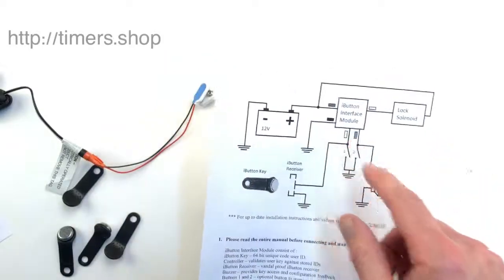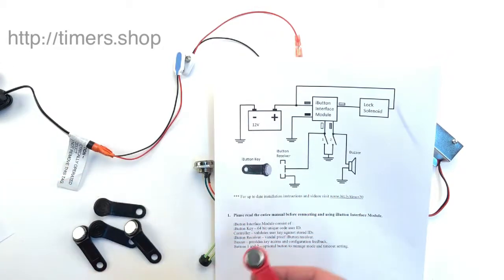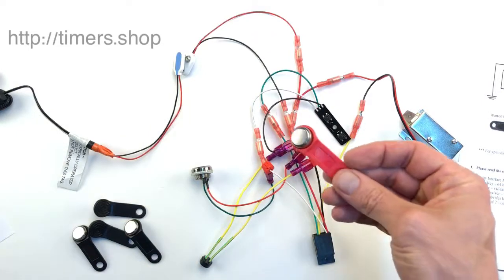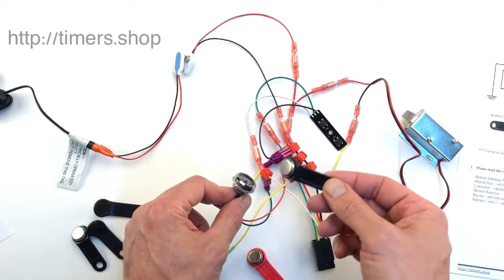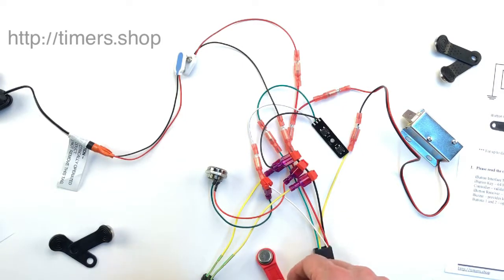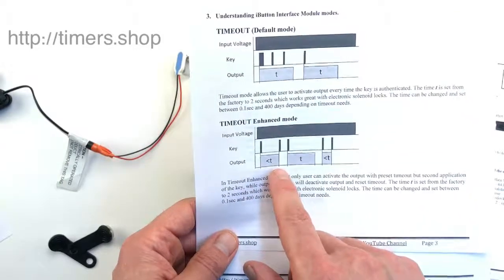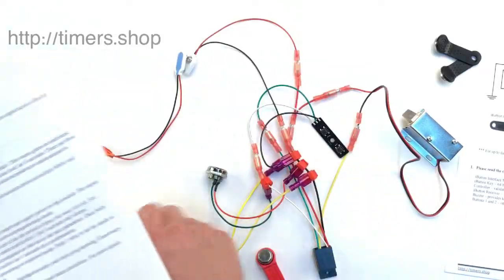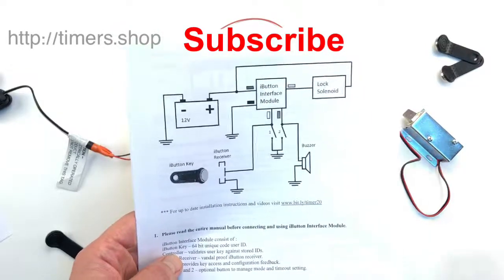Create secure access control with iButton Interface Module